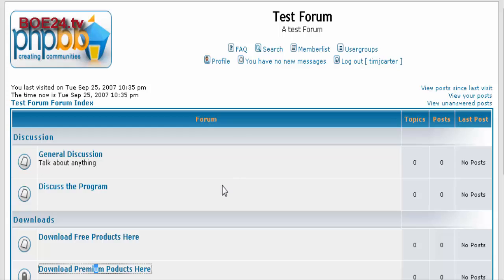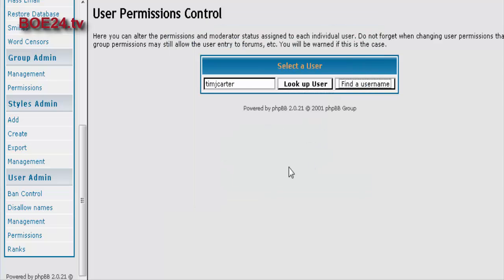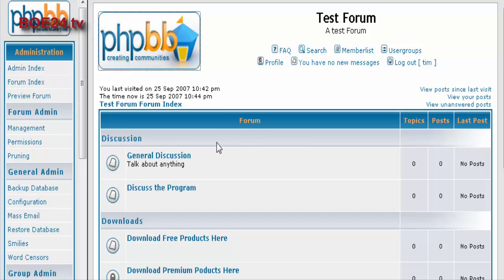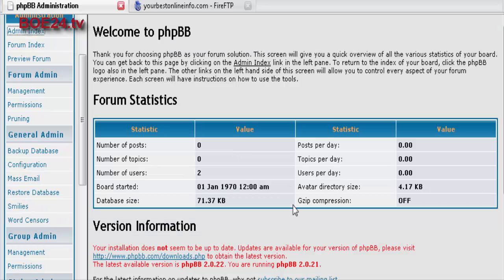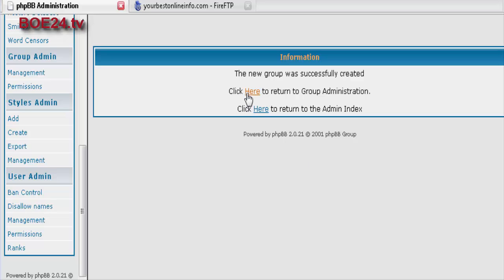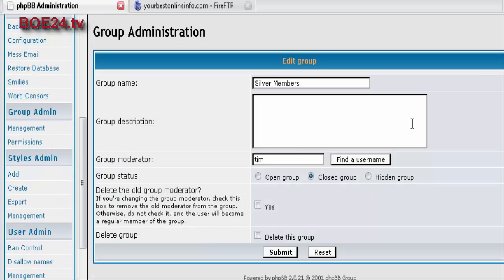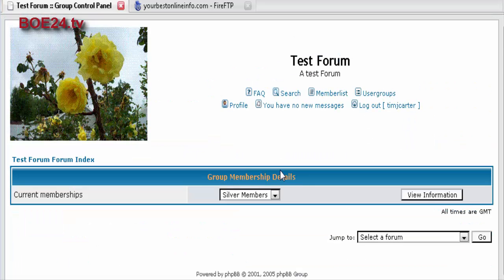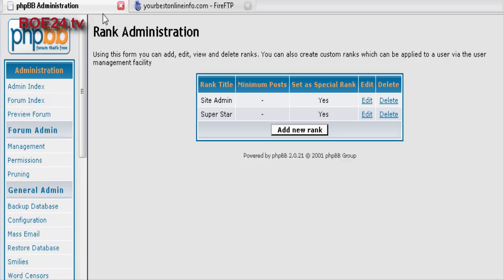How To Set Up a PHPBB Forum - Part 2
There are Providers do not want to run Private Groups on a Social Media Platform but do want to run their own Forum on their own Server. This is Part 2 of 2.